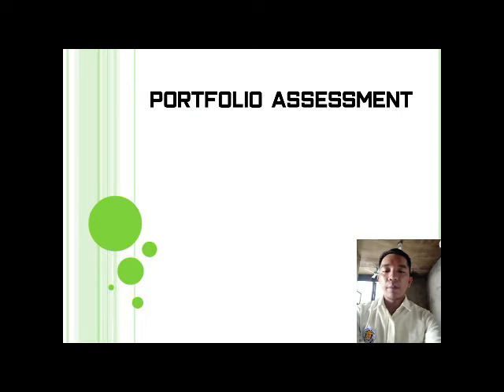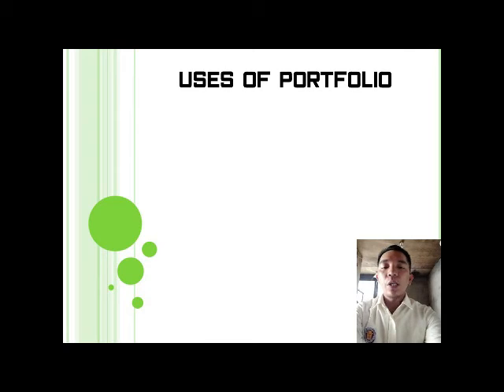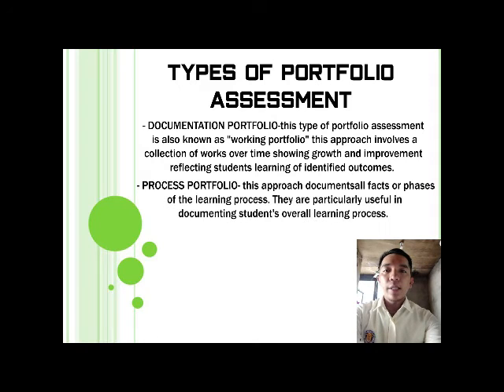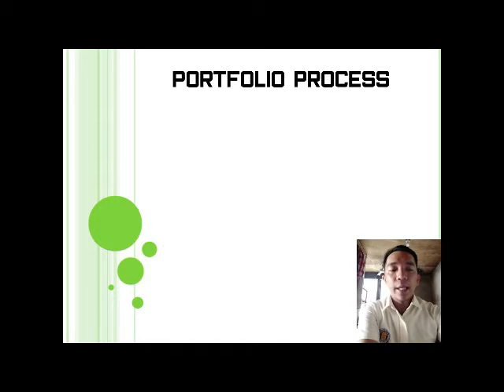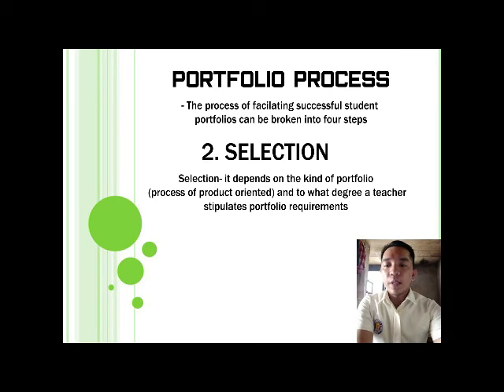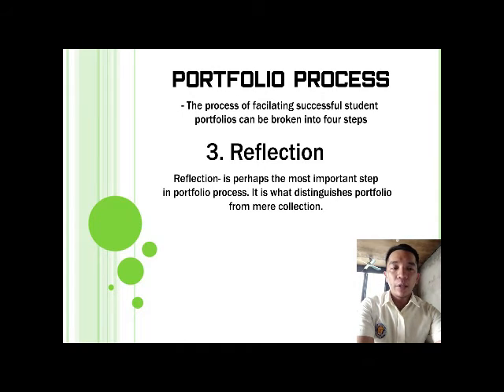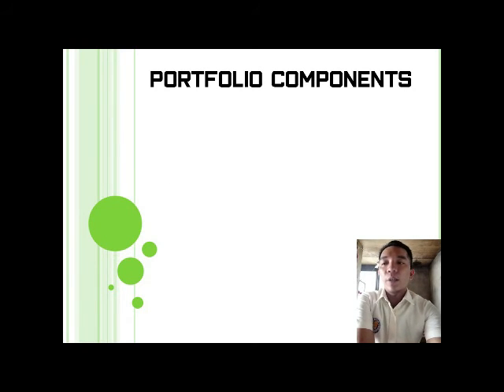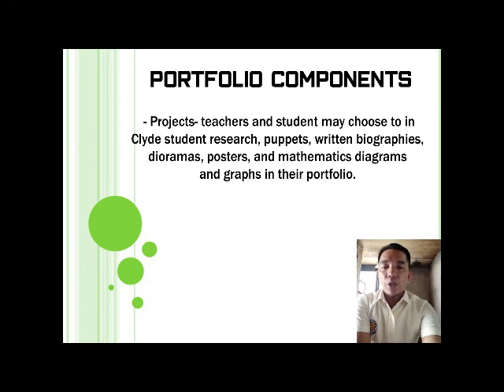John Rey J Cui